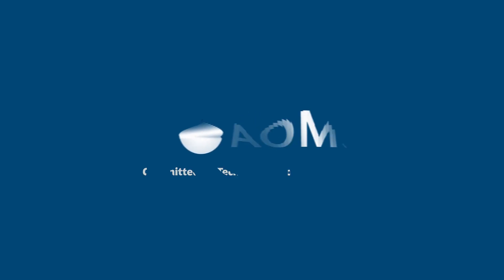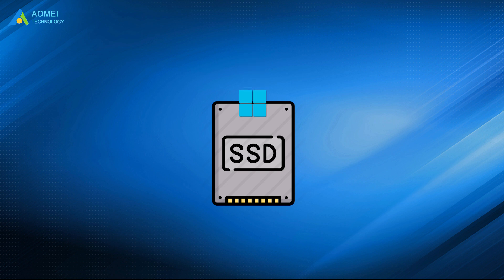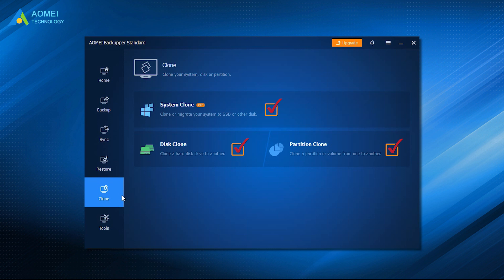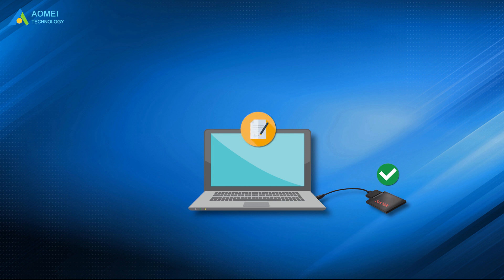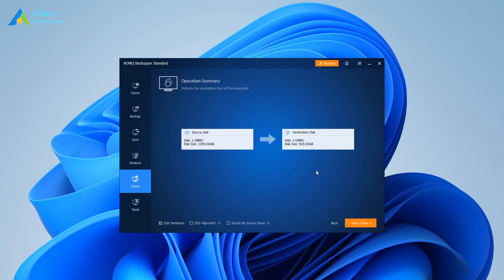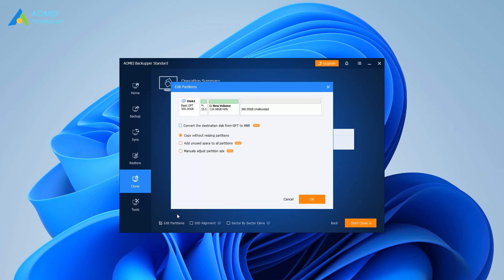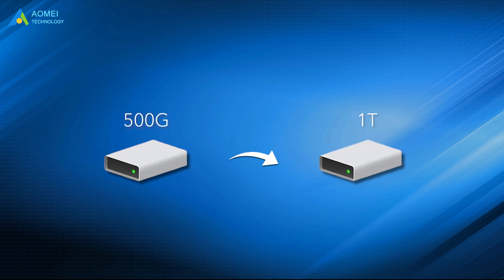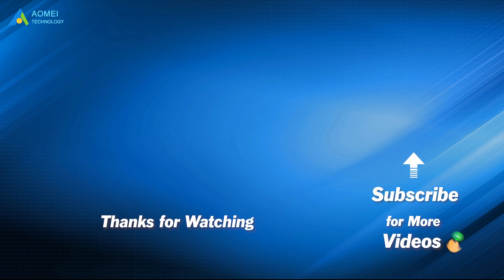How to Replace C Drive with SSD in Windows Easily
There is a hardware failure in the drive, the C drive is on the HDD, the C drive is out of space, the computer works slower and slower, etc, which may cause you to want to replace C drive. This video will guide you on the easy and efficient way to upgrade or replace C drive with SSD.

✅ 【Replace C Drive with SSD】
⏰ 0:00 Start
⏰ 0:22 Best Cloning Software
⏰ 1:28 Detailed Steps to Change C Drive
⏰ 2:06 Tips

✅ 【Detail】
⏰ 0:22 Best Cloning Software
To avoid data loss, you need the best disk cloning software—AOMEI Backupper. It supports all Windows PC operating systems. It provides three cloning features. You are able to copy the system/disk/partition to another drive using this software. System clone and GPT disk clone are available in the Pro version.

⏰ 1:28 Detailed Steps to Change C Drive
Now I’ll show you how to change the C drive to another drive using AOMEI Backupper
1. Run AOMEI Backupper. Click “Clone” on the left pane and select “Disk Clone”. If you want to clone the GPT system disk you may go to higher editions.
2. Select the current system disk as the source disk and click “Next”.
3. Select the destination SSD you have connected to your PC and click “Next”.
4. Tick “SSD Alignment” to improve the performance of the target SSD. Confirm the operation and click “Start Clone”.
5. After the cloning process is finished, you can either change the boot order in BIOS or replace the current drive with the target SSD to boot from the target drive.

⏰ 2:06 Tips
If you are replacing the C drive with a larger drive, you can click Edit Partitions - Add unused space to all partitions to extend partitions on the target drive automatically. If you are replacing the C drive with a smaller SSD, you can clone only the C partition and system-related partitions to the target drive using System Clone. If you are cloning hard drives in different partition types, you should then change boot mode in BIOS to boot from the cloned drive.